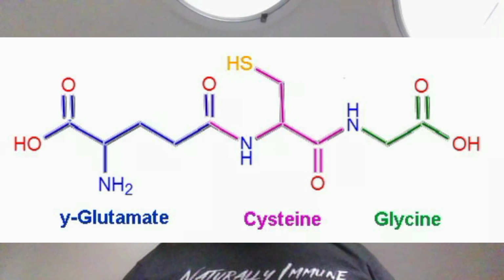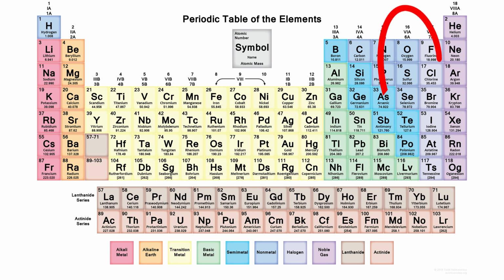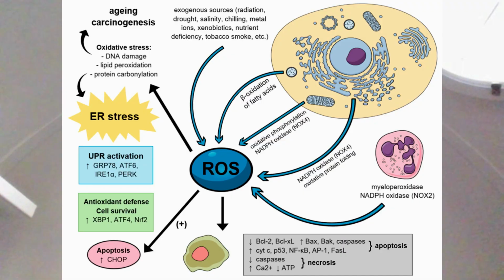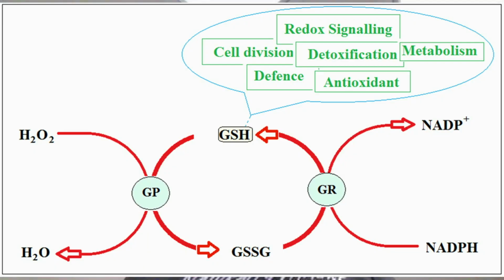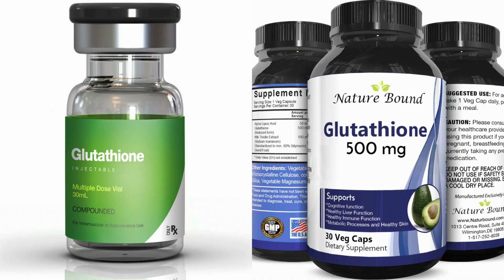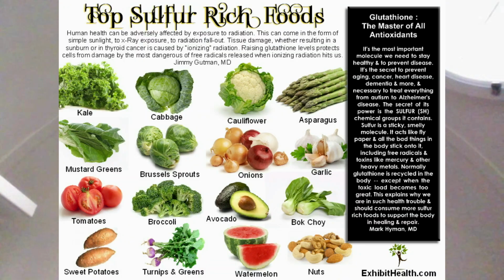Glutathione IV Supplementation - HBOT Insider - Episode 12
We have all heard of the popular IV Glutathione drip to help boost our antioxidants and detox ourselves. But what is Glutathione and how does it work? Is it actually good for you? Can I do something more natural to boost glutathione? As always, Integrated Hyperbarics will show you how it works and why HBOT and IR light will boost the body better and more efficiently as well as be a better long-term solution whereas glutathione drip may inadvertently reduce your body's glutathione concentrations.